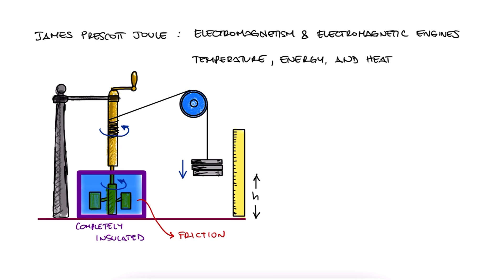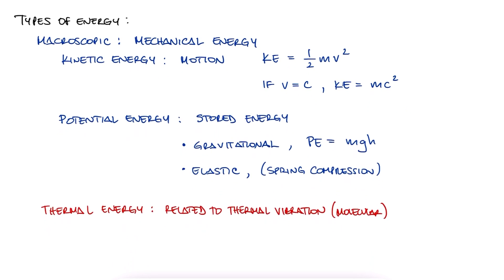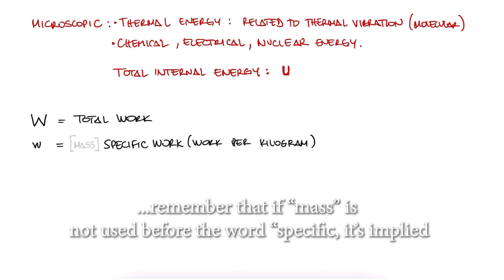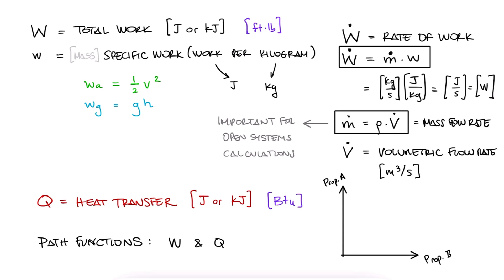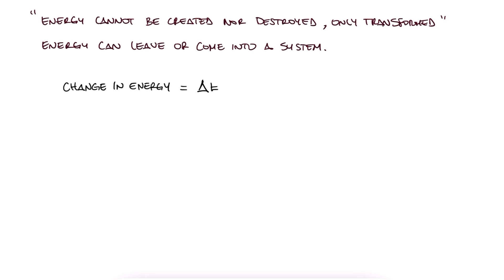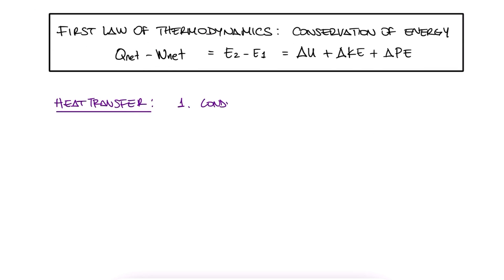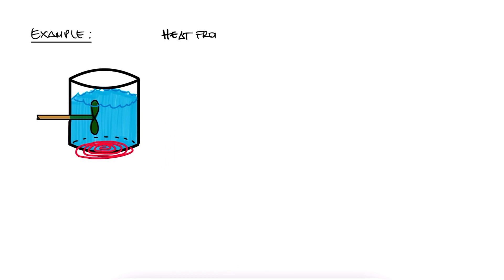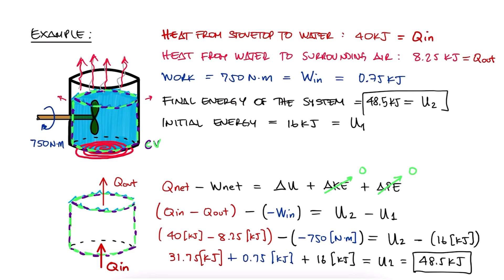Energy Conservation Equation & FIRST LAW of Thermodynamics in 12 Minutes!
The First Law of Thermodynamics
Sign Conventions for Heat and Work

0:00 Energy to Work Relation
0:58 Types of Energy - Macroscopic
2:02 Types of Energy - Microscopic
2:34 Work and Energy Equations Derivation Review
3:40 Specific Work and Rate of Work
4:29 Mass Flow Rate
5:16 Path Functions
5:29 Sign Conventions for Heat and Work
6:40 1st Law of Thermodynamics Equation
7:27 Sign Convention Discussion
8:21 Heat Transfer Discussion
9:52 1st Law Example

Other Thermodynamics Lectures:

28. Otto Cycle:
29. Standard Diesel Cycle:
30. Rankine Cycle: